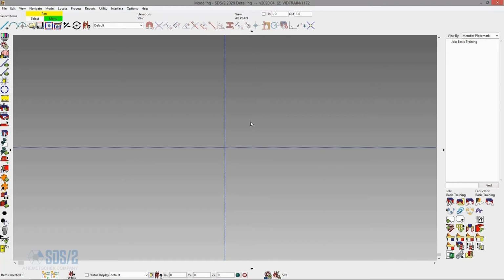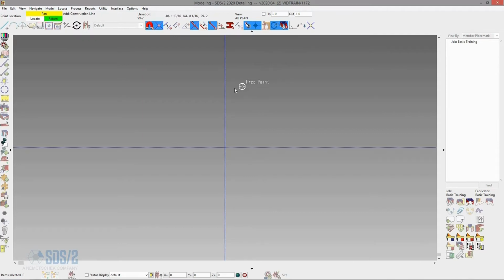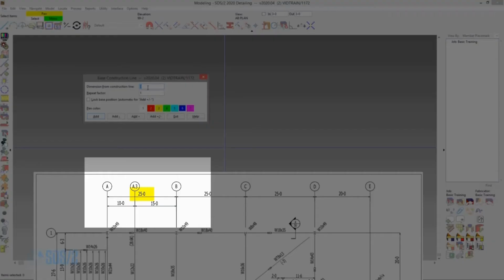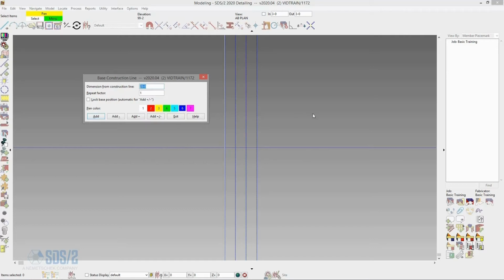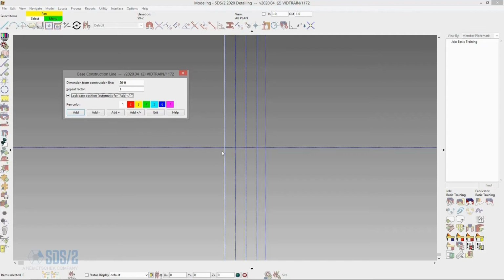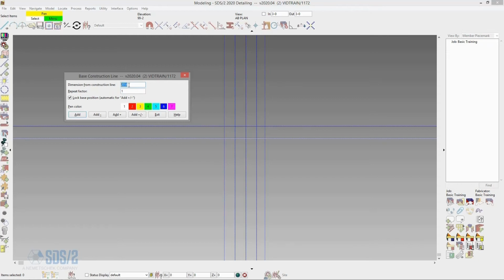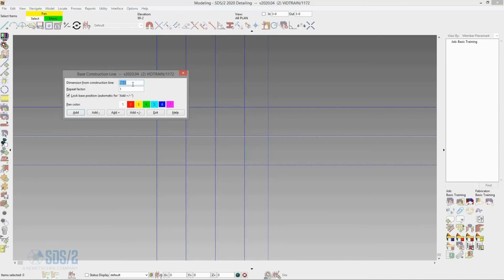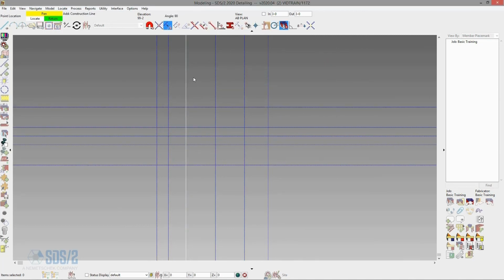SDS/2 Getting Started: Add Construction Lines